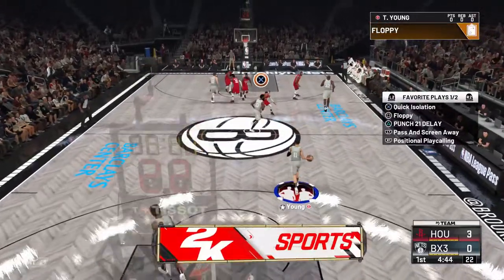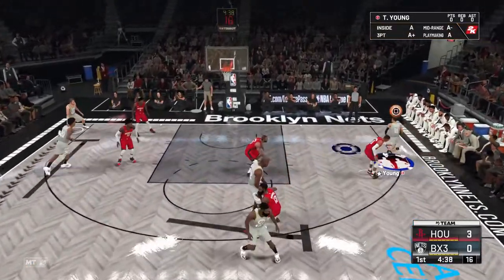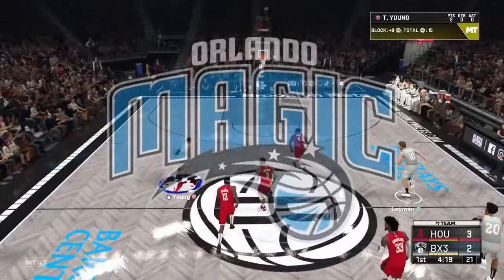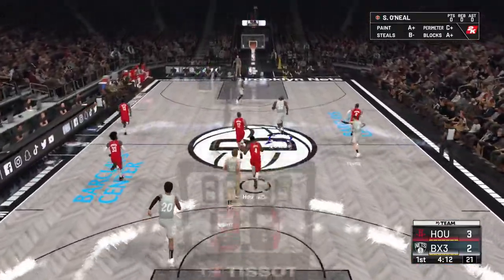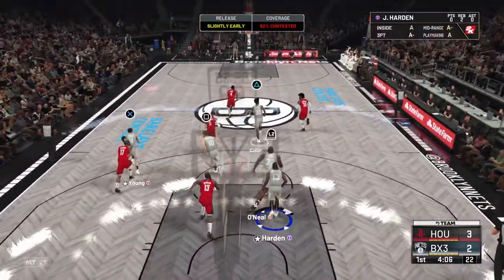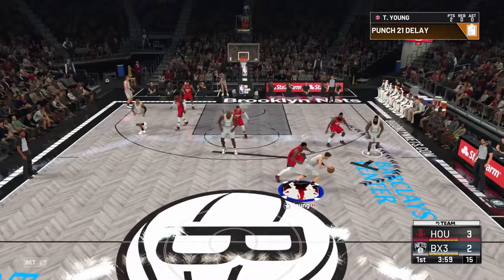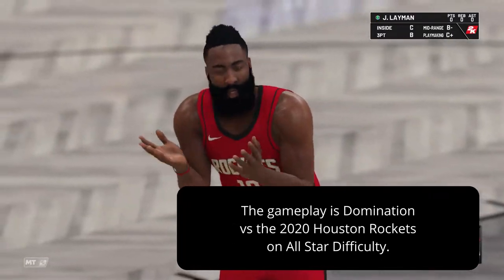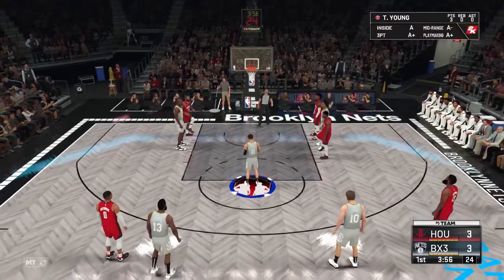NBA 2K21 MyTeam Money Play - Punch 21 Delay (Magic Playbook)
In this video we look at a money play from the Magic playbook in NBA 2K21 MyTeam mode. This play is great for both offline and online modes against man-to-man and zone defense. This video is current gen gameplay; however, this tutorial also applies to the next gen version of NBA 2K21.